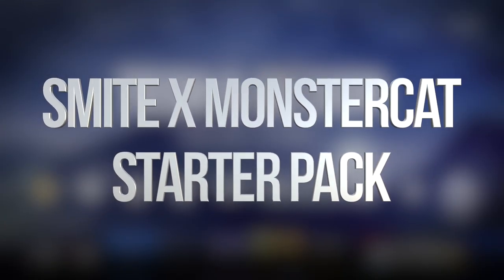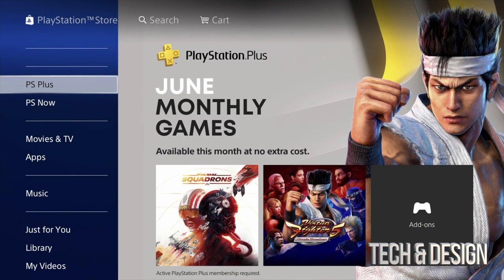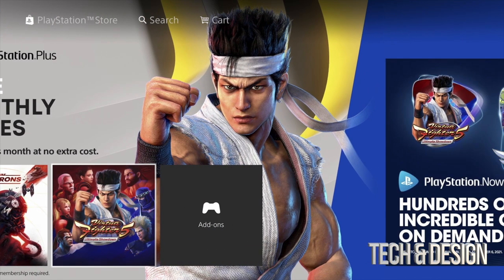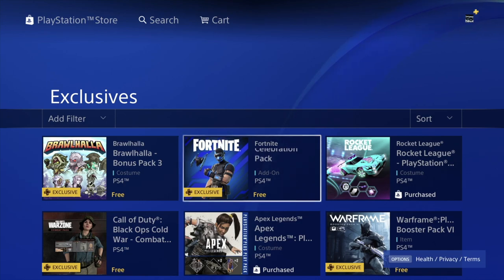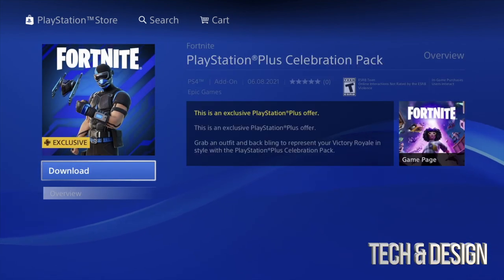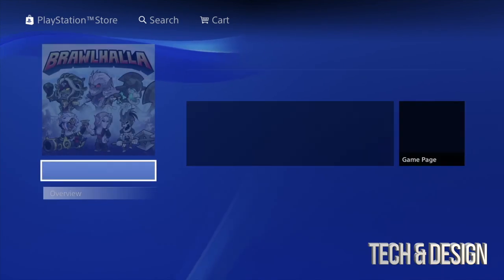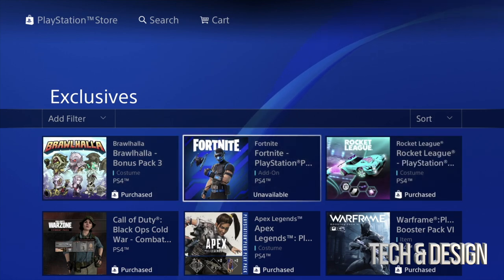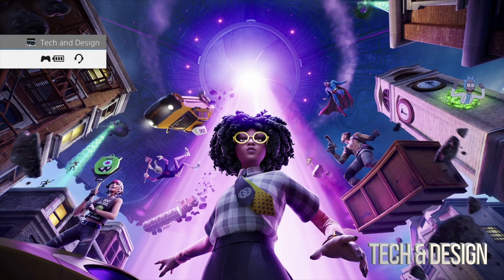How to get SMITE X Monstercat Starter Pack Free on PlayStation | PS4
Free PS Plus Pack for SMITE